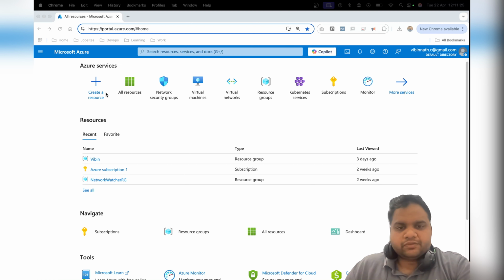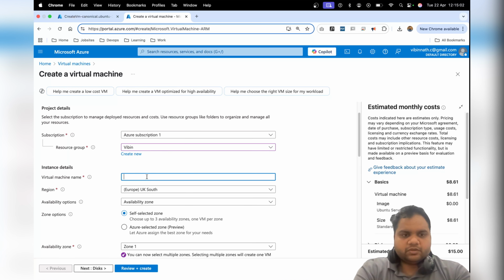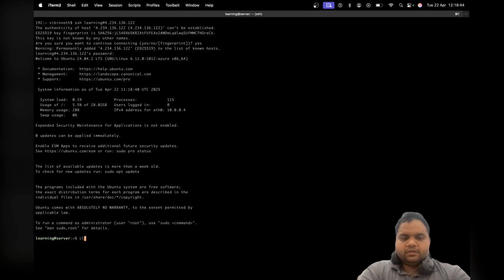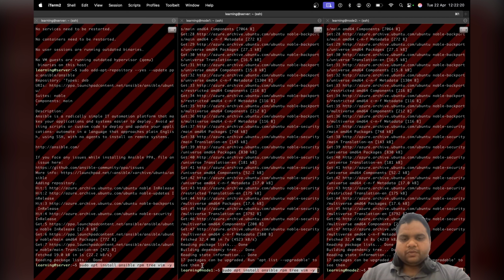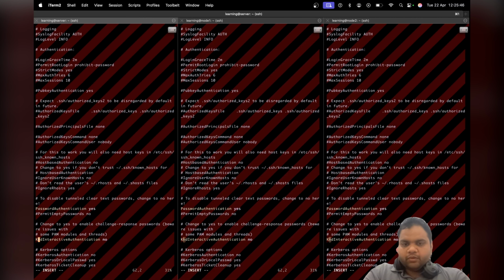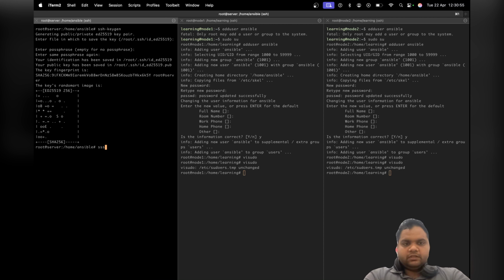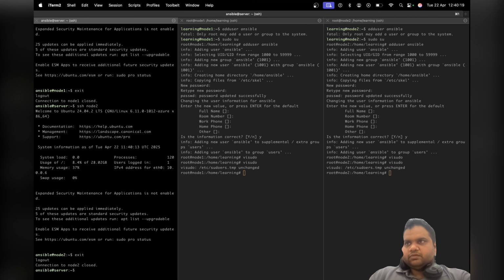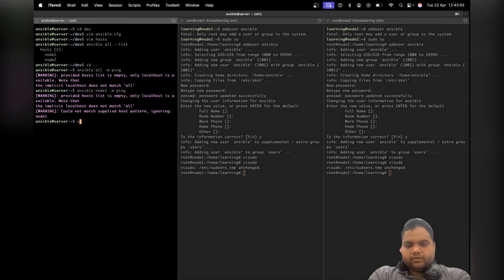Installing ansible server and setting up the node1, node2 environments - AZURE